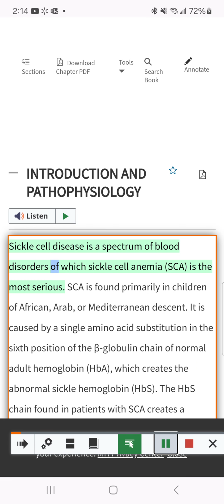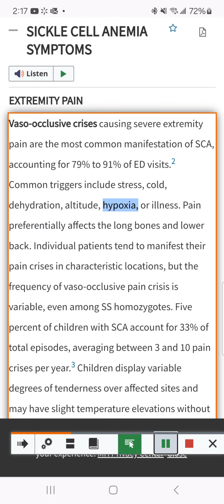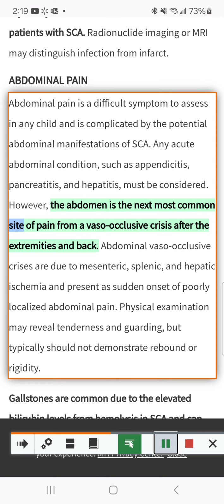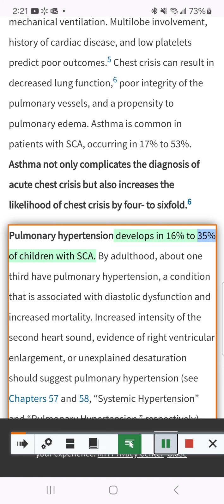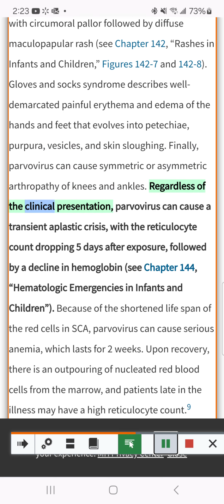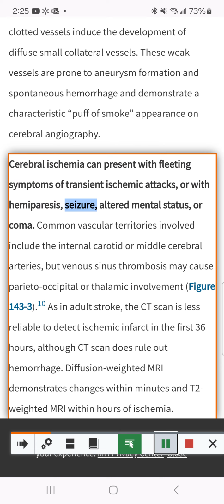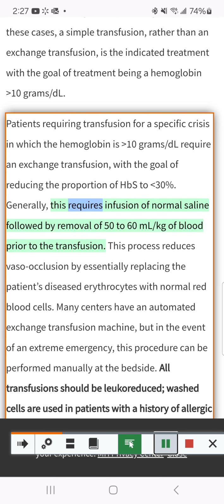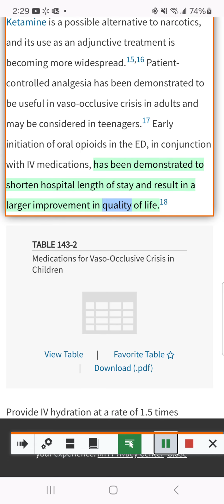Pediatric Presentations of sicklecellanemia in the ED audiobook from Tintinalli Emergency Medicine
What percentage of HbS indicates a need for immediate blood transfusion?